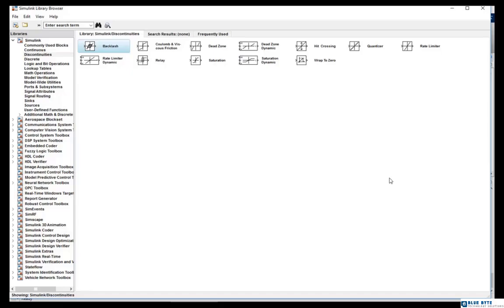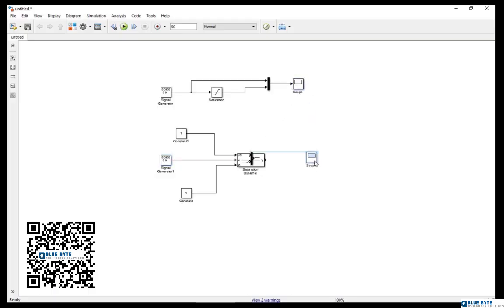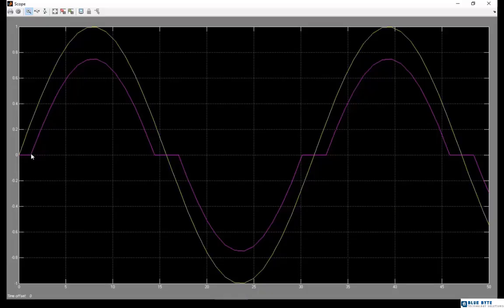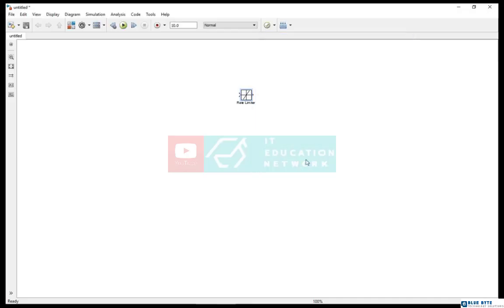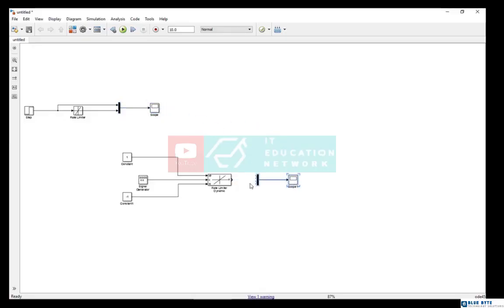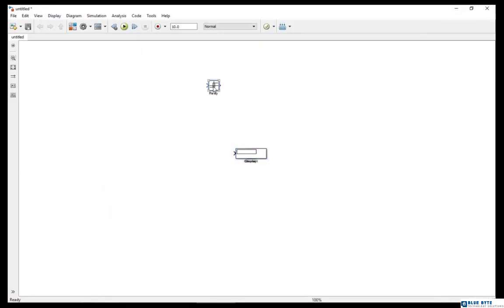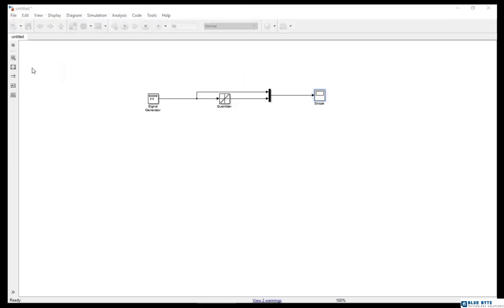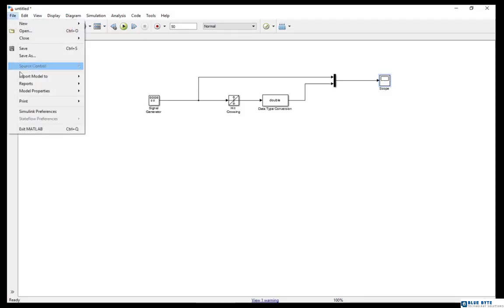MATLAB Simulink Tutorial - 19 - Introducing the discontinuous section blocks